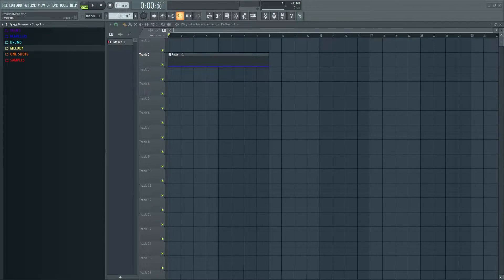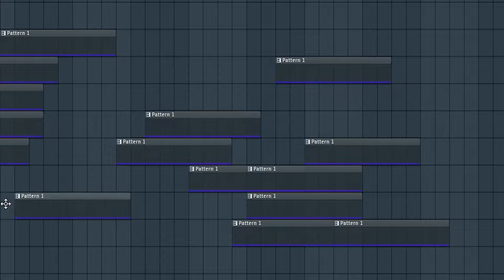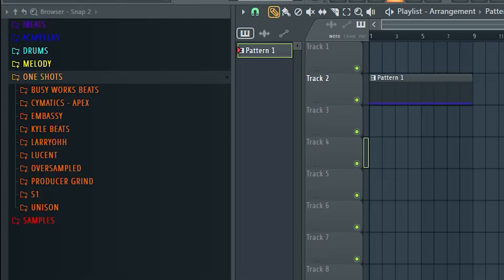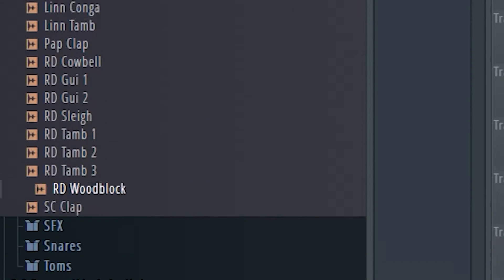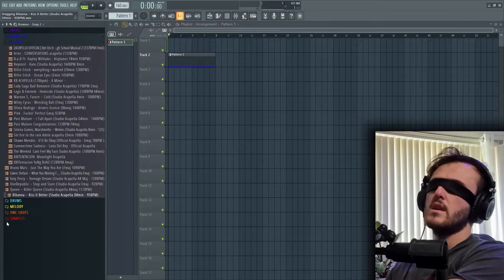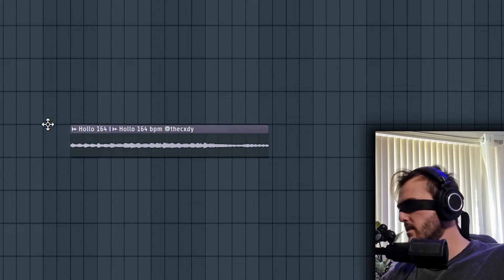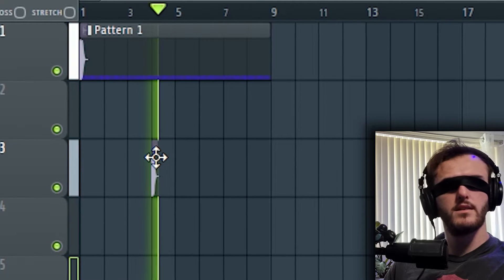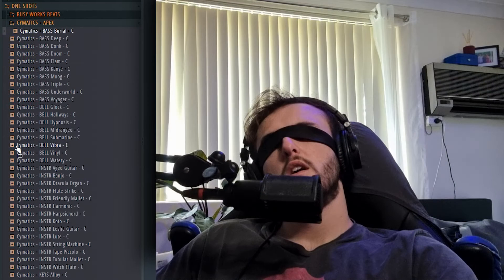I TRIED MAKING A BEAT BLINDFOLDED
(also includes discord, instagram etc. - please join)

TAGS (ignore):
making a beat in fl studio,fl studio 20,tutorial,making a beat,how to make beats,how to make melodies,how to make beats in fl studio,how to make melodies in fl studio 20,fl studio,fl studio tutorial,fl studio 20 beginner tutorial